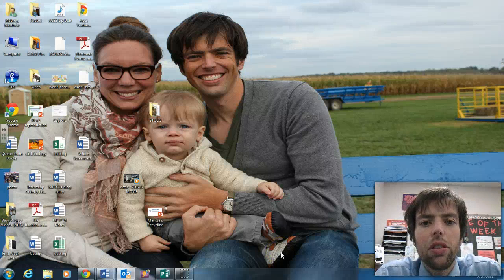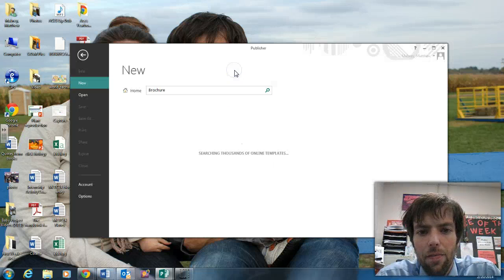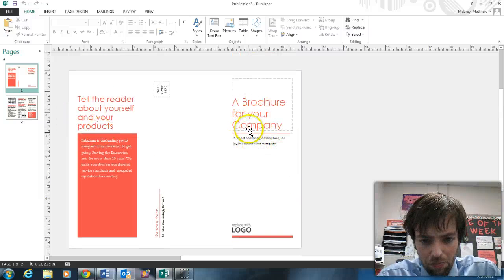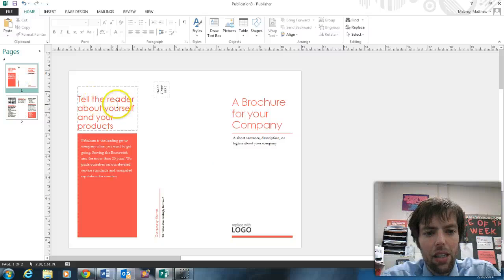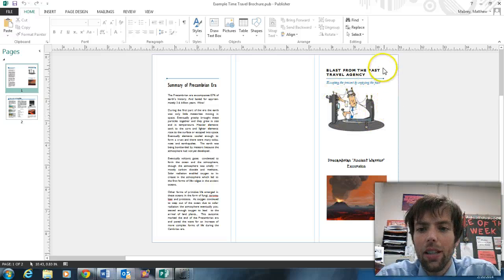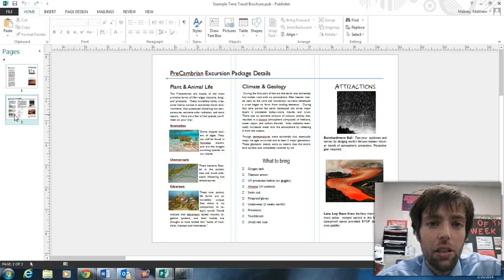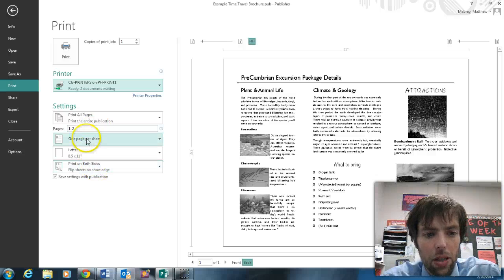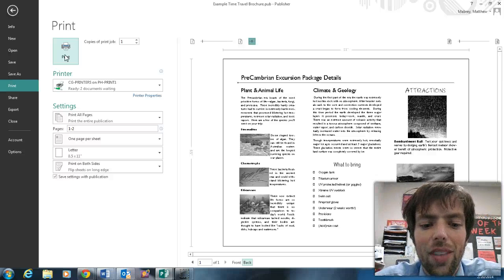How to make Time Travel brochures on Publisher